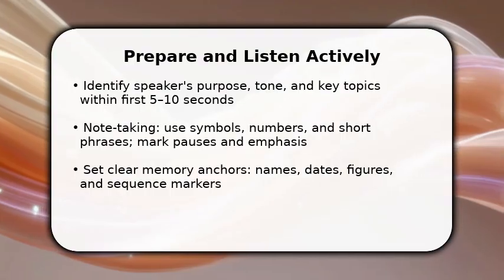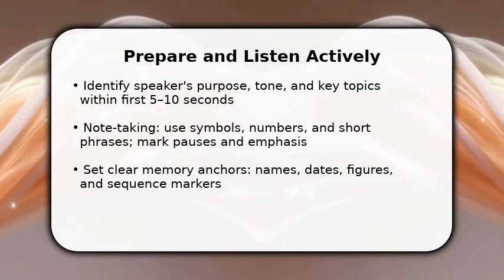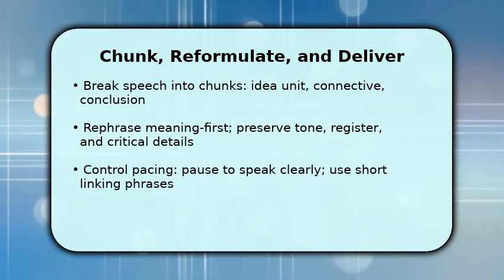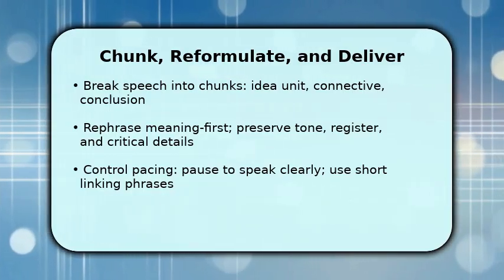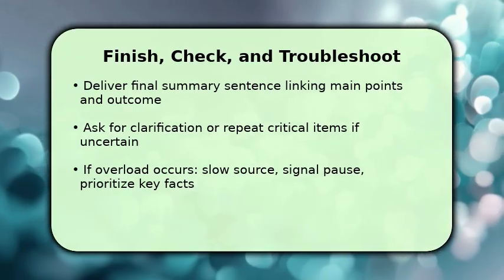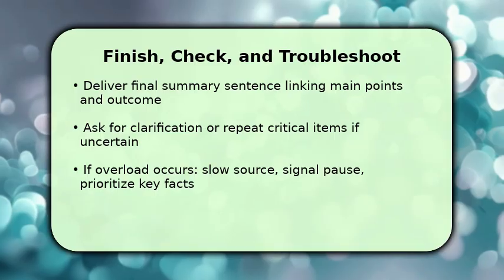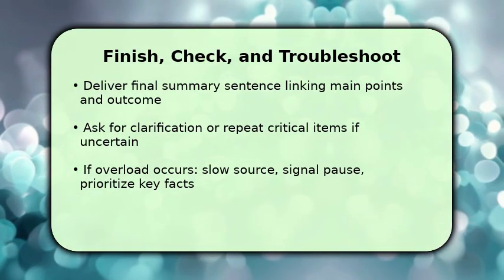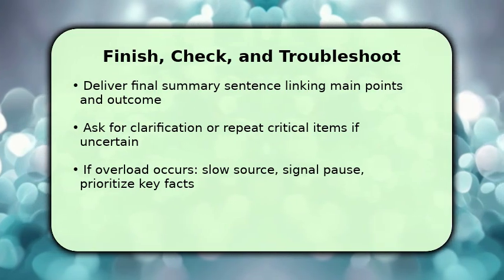How to Do Consecutive Interpreting (easy Method)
Learn the straightforward approach to consecutive interpreting in this engaging tutorial. Discover key strategies for effective communication when switching between languages without losing context or meaning.

consecutive interpreting, language interpretation skills, interpretation techniques, effective communication, bilingualism, cultural competence, simultaneous vs consecutive translation, professional interpreter training, linguistic agility, context retention in language switching, translation best practices